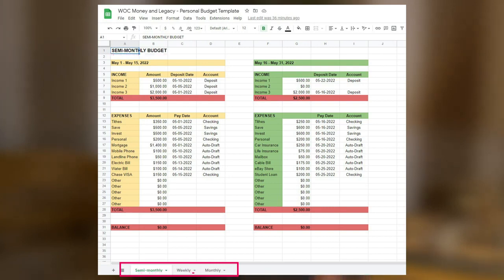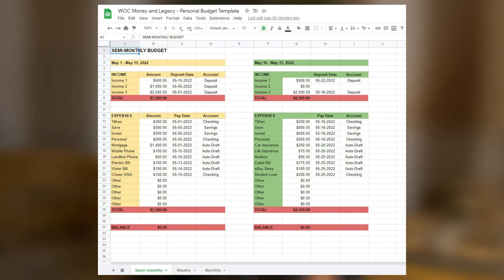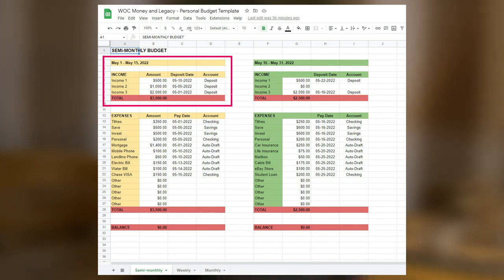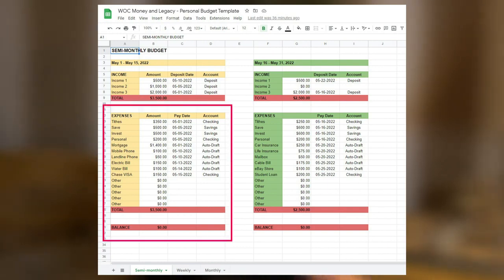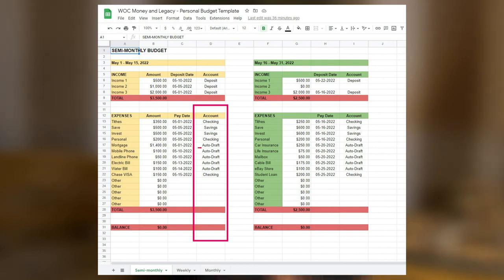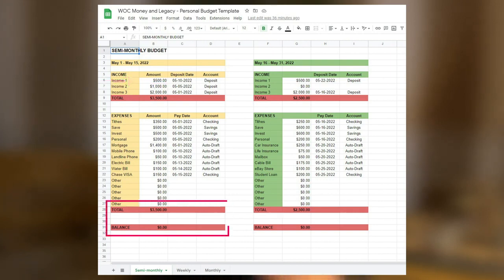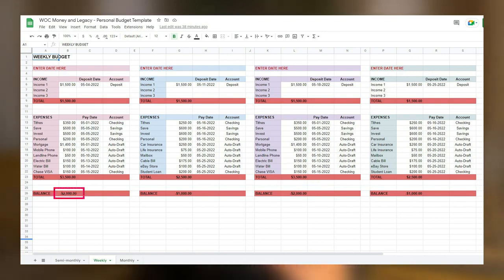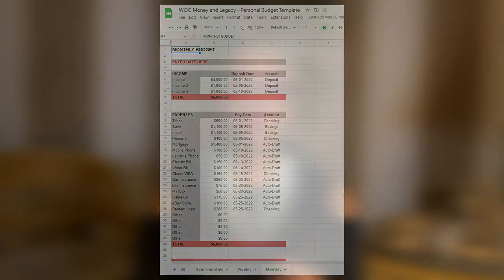A Realistic Plan That Gives You More Bang For Your Buck!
Today in this video I will share, This Powerful Plan Gives You More Bang For Your Buck!
Record high inflation caused consumer goods to skyrocket, triggered by high-demand and short-supply during the CODID-19 Pandemic. With many wages also flat, having a reliable plan is essential.

BOOKS:
🚩Redesign Your Reality: How to Transform Your Life From Surviving to Thriving